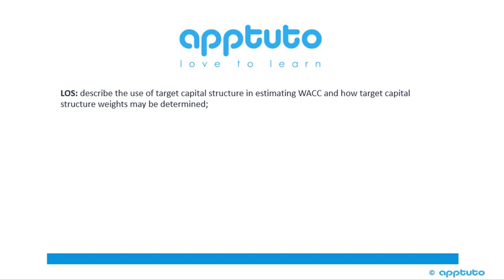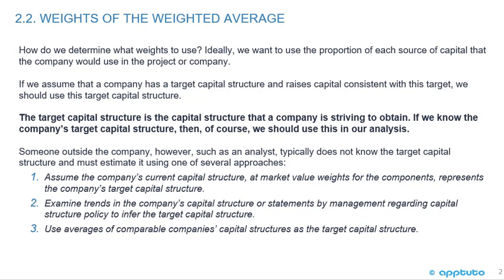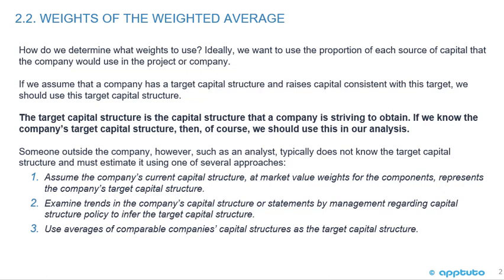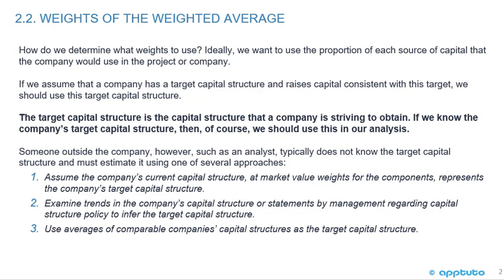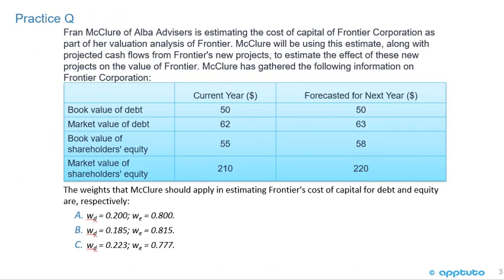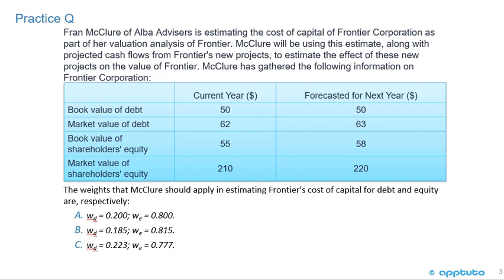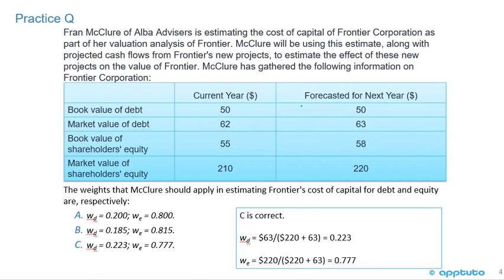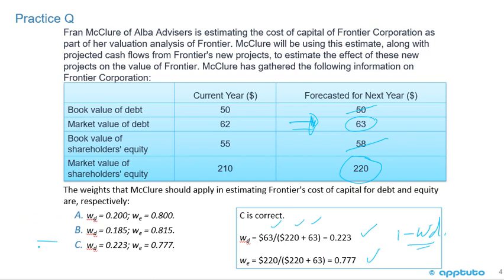describe the use of target capital structure in estimating WACC and..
describe the use of target capital structure in estimating WACC and how target capital structure weights may be determined;